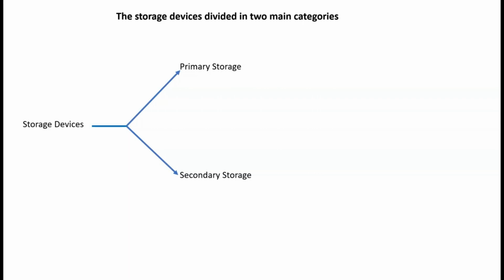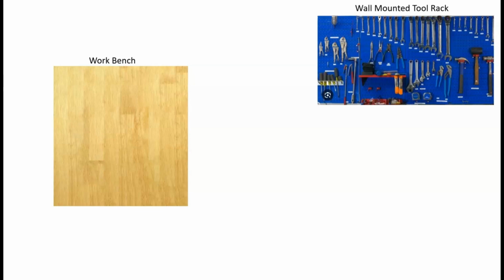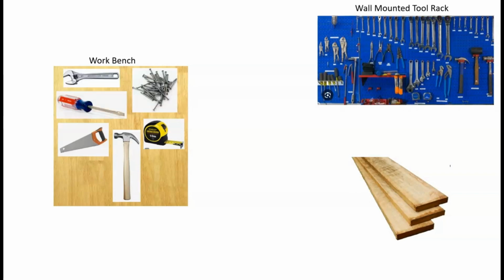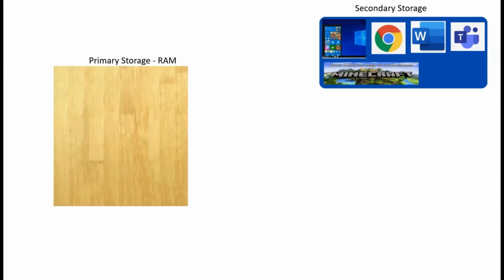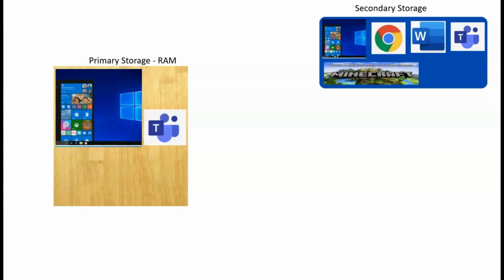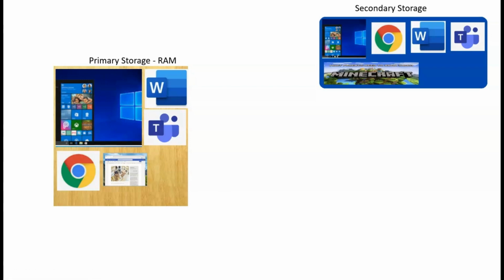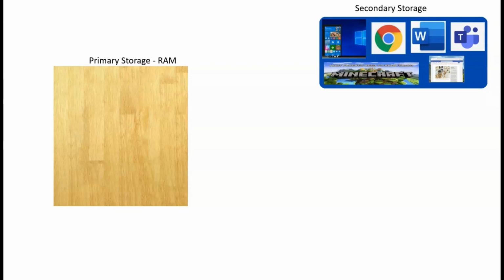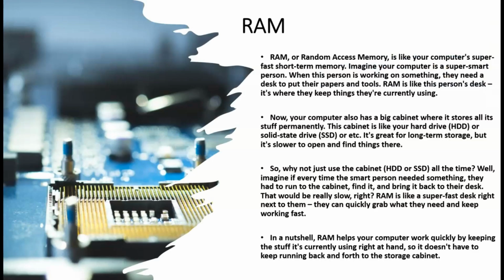Digital Storage Devices - Primary and secondary Storage - RAM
This presentation provides a comprehensive overview of storage devices, including primary and secondary storage, with a special focus on RAM. Join us to understand the fundamental concepts of computer memory!